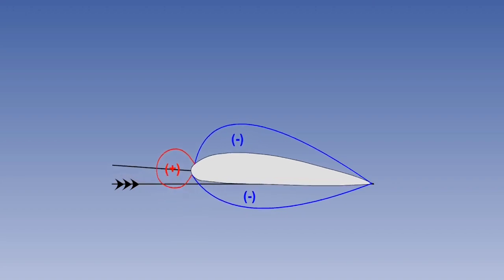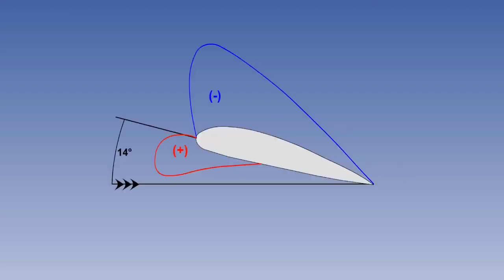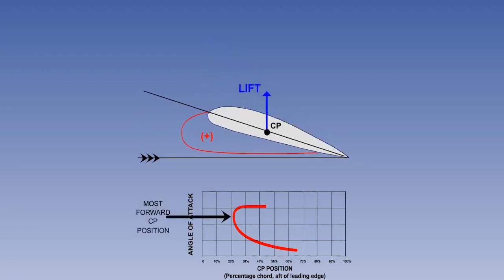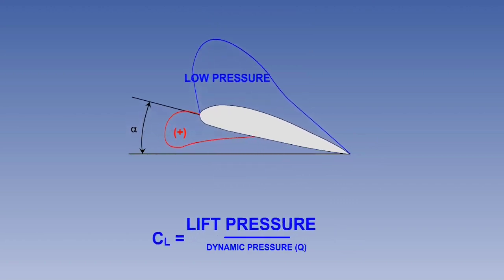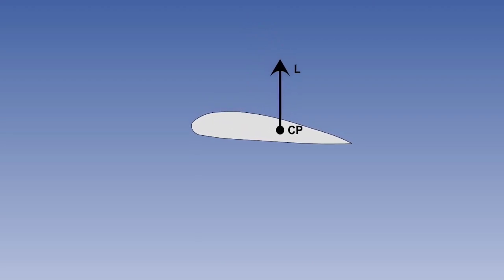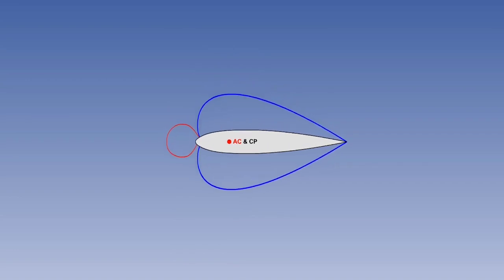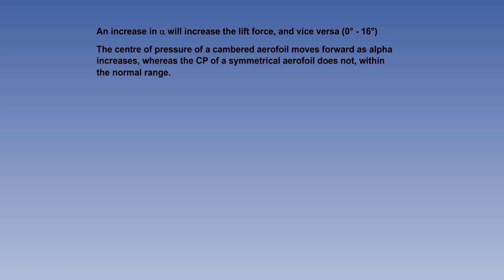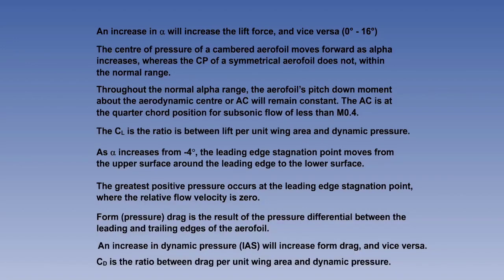EASA PART 66 MODULE 8 2 7 Subsonic Airflow Aircraft Subsonic Airflow Principles Of Flight